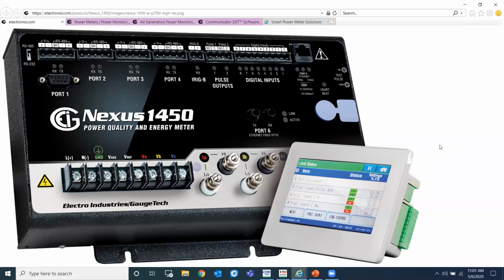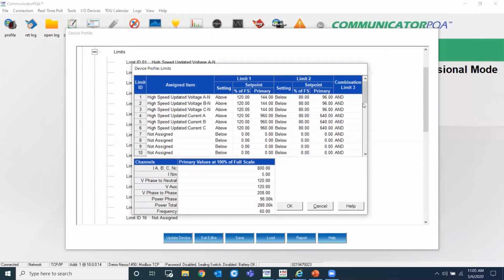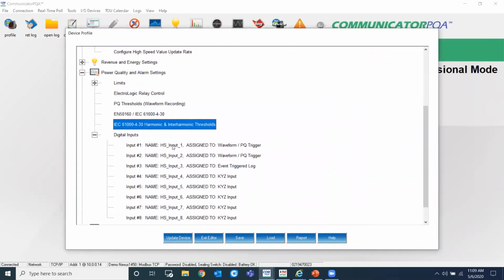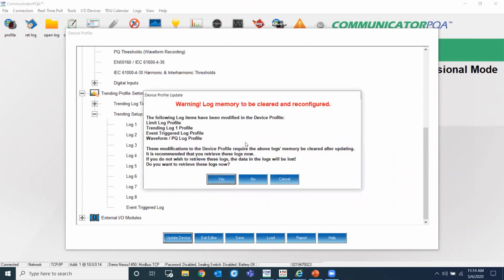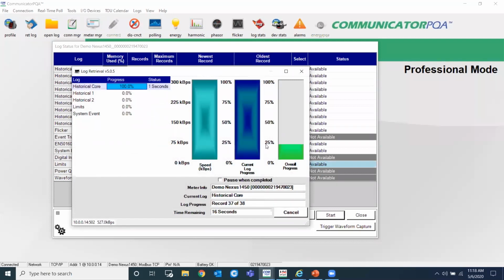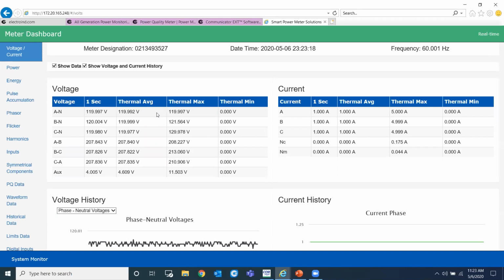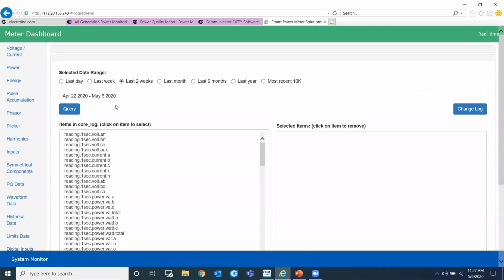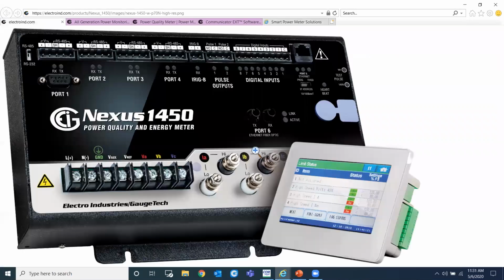Nexus 1450 Advanced Programming Webinar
Advanced Programming of the Nexus 1450 Power Quality Meter from the Electro Industries/GaugeTech 2020 Online Training Series.